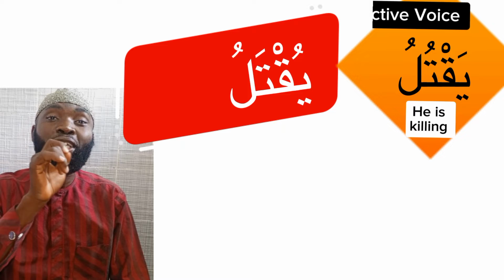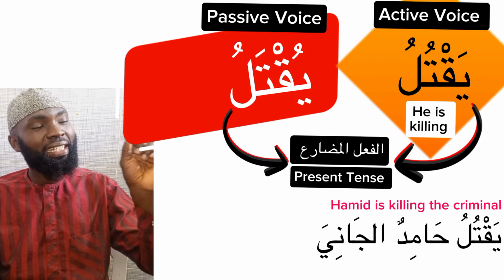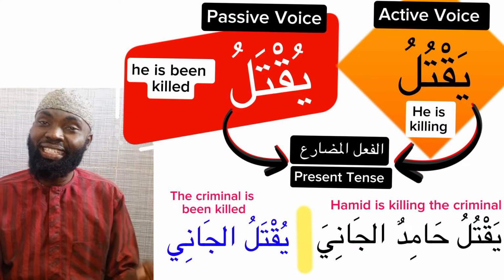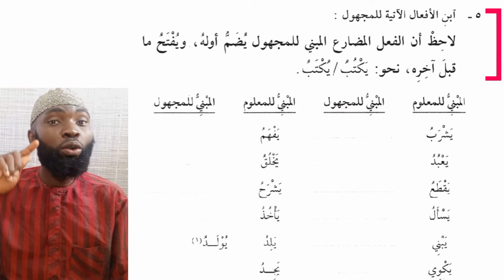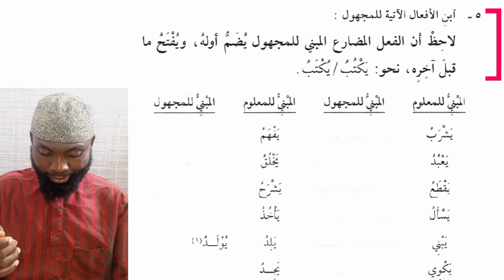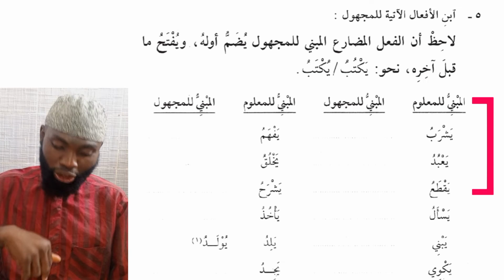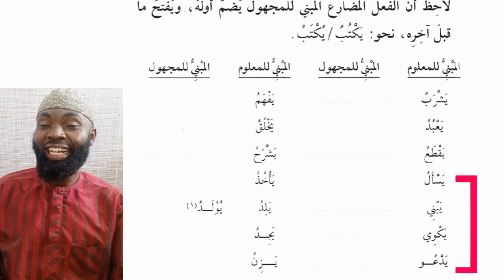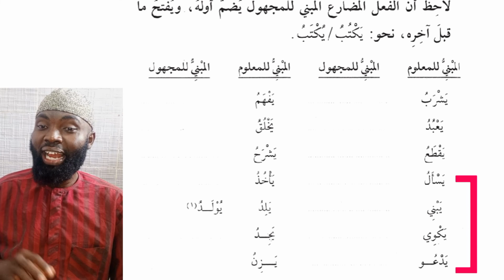Let's Speak Like Natives | Madeenah Arabic Course | Book 3 | Lesson 3 | Part 4